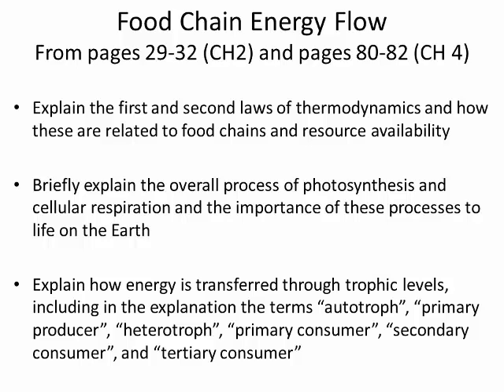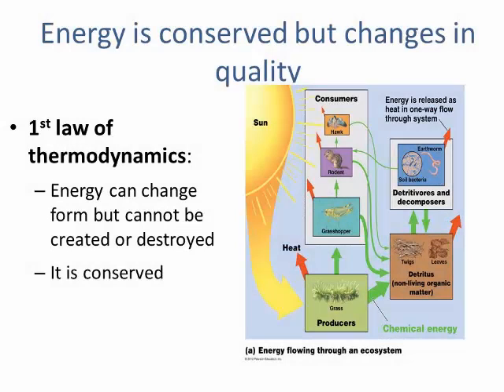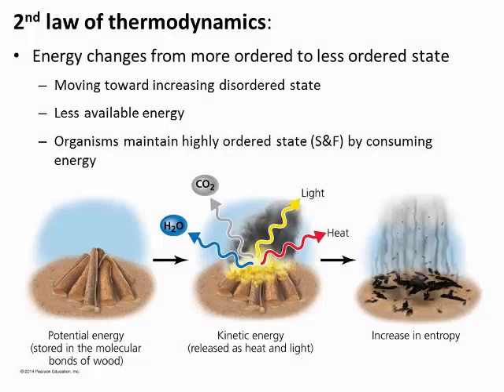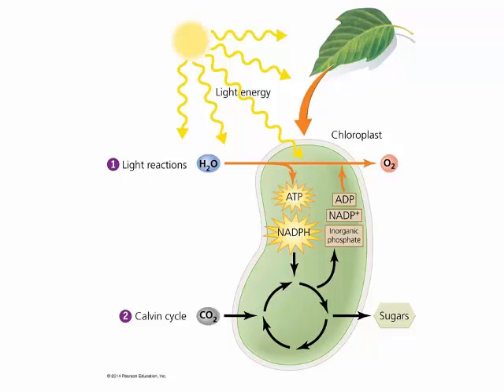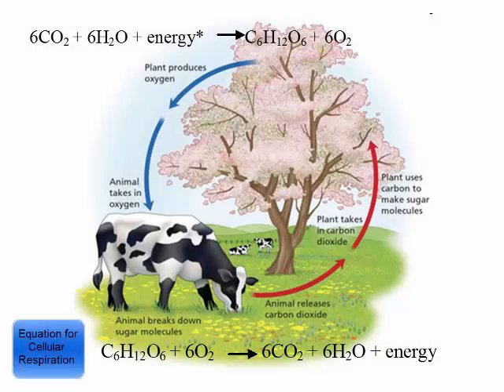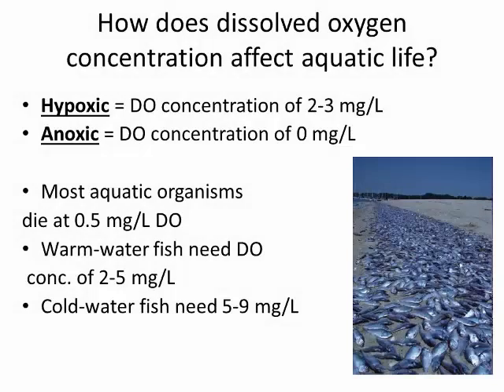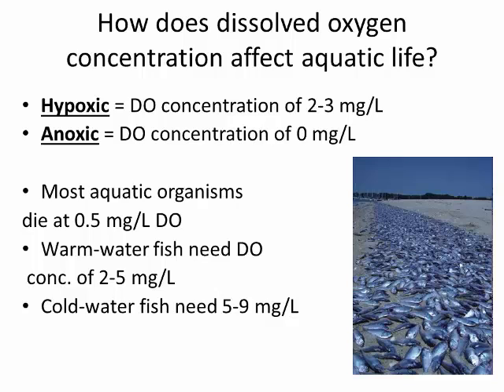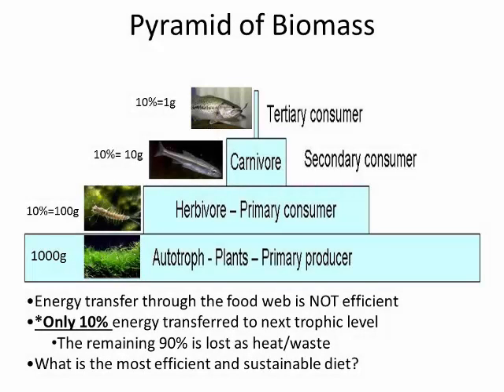BESC 201 Food Chain Energy Flow